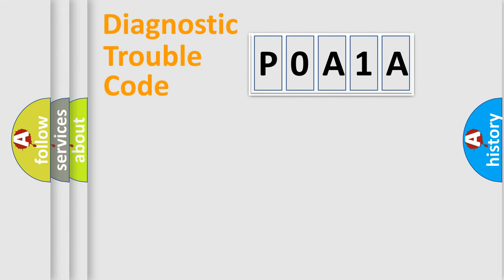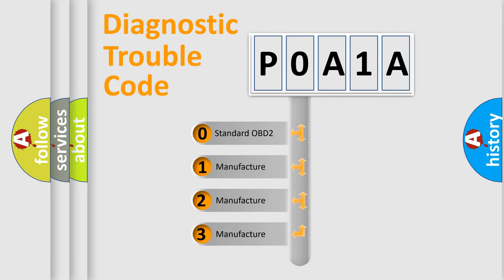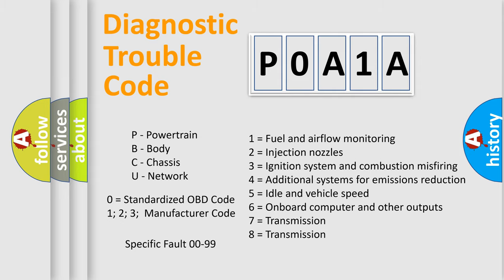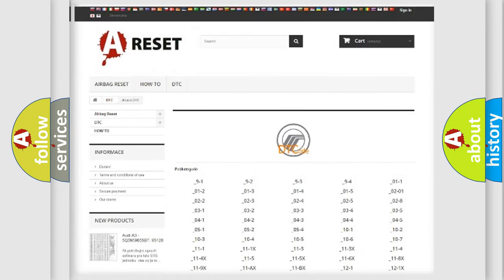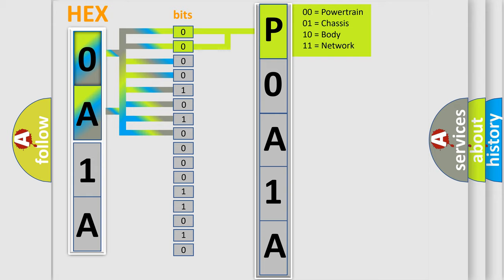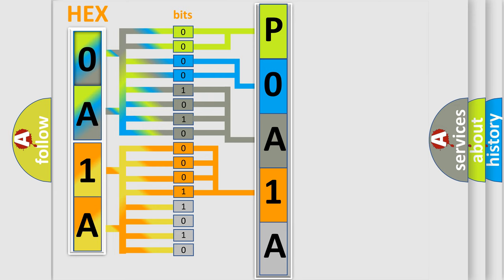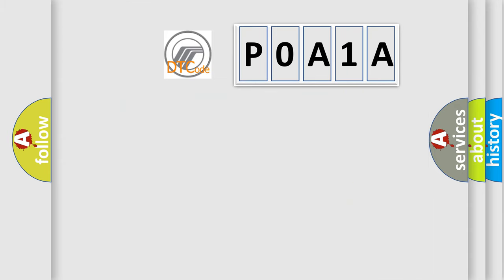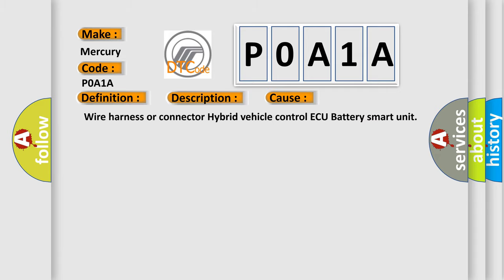DTC Mercury P0A1A Short Explanation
Contents:
0:21 Basic DTC analysis according to OBD2 protocol standard.
1:48 Insight into programming
2:58 A diagnostically understandable description of the Diagnostic Trouble Code
3:05 Basic error definition

Make:
Mercury
Code:
P0A1A
Definition:
Battery Observation Communication Circuit Malfunction
Description: